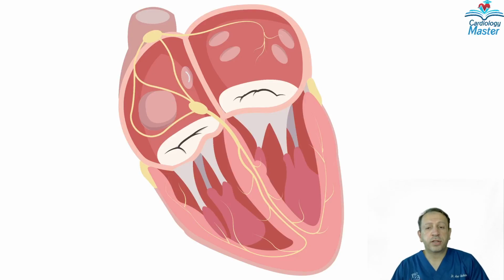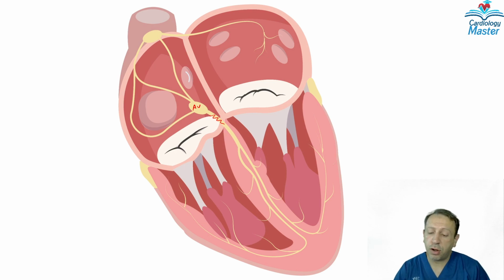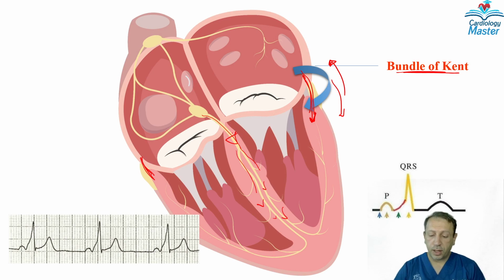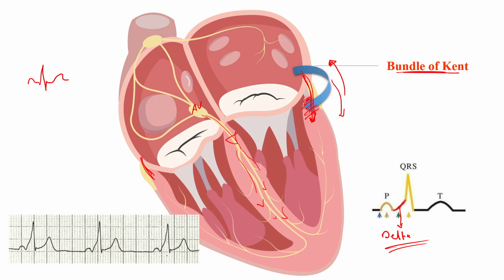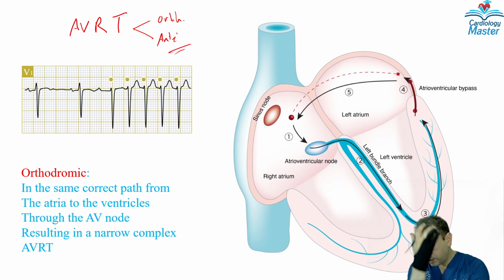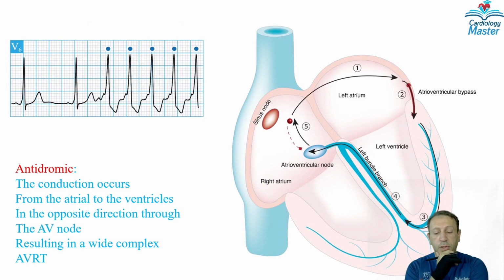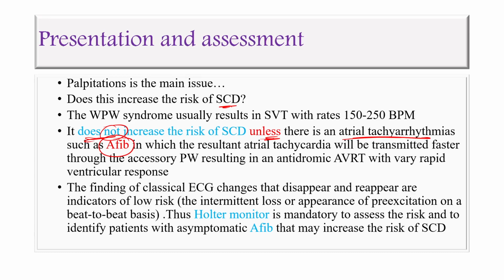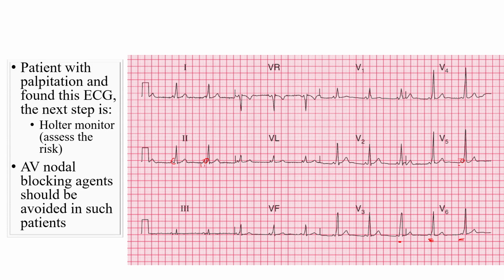preexcitation, WPW syndrome